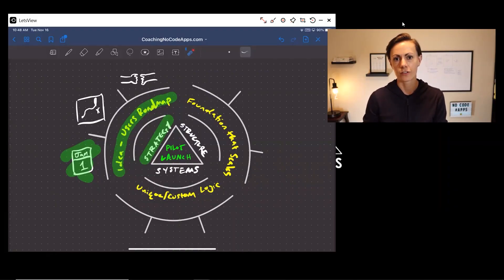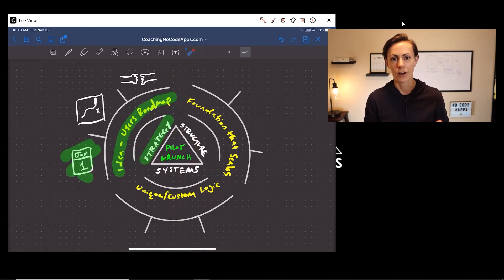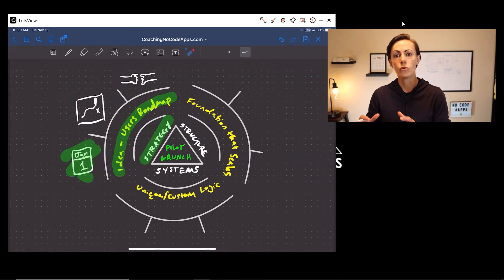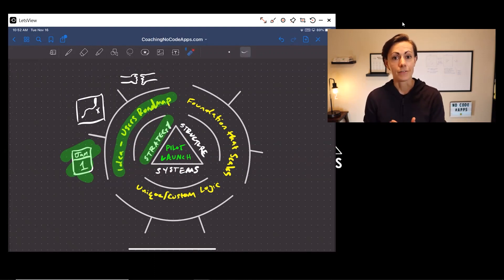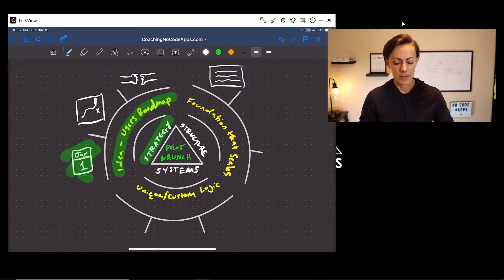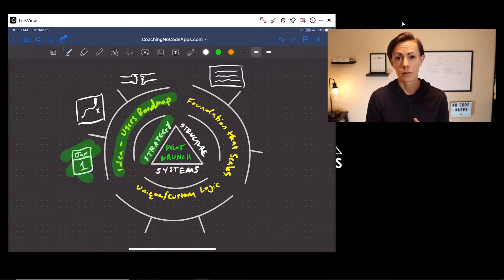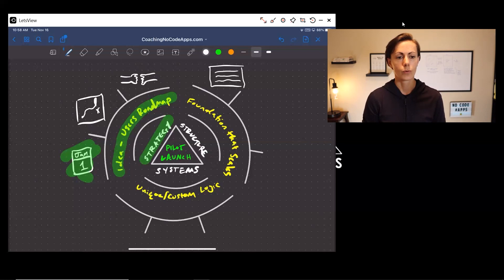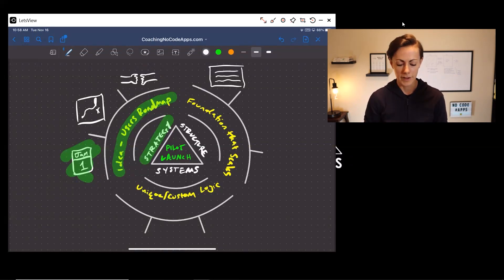How to Create a Scalable Foundation for Your No Code App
If your no code app isn’t built with scale in mind…

There’s a good chance you’ll struggle in the long run.

And here’s the thing…

“Scalable” means more than just “good performance.”

Scalable means having a foundation that can efficiently and effectively grow long-term, which involves both…

- What you build in the immediate
- How you maintain and manage the app as it grows

You need to be thinking about both of those things right now because one without the other does you no good.

That’s why in this video, we’re walking you through our process for building a scalable foundation of your app.

This is a process we take our own clients through, and it’s important you do the same.

Watch the video to get started.

With a scalable foundation in place, you can confidently set your sights on growth (instead of worrying things will come crumbling down as soon as users come on board).

PS: If you haven't checked out last week's video yet, make sure to do so